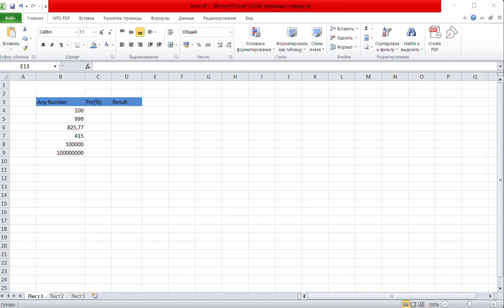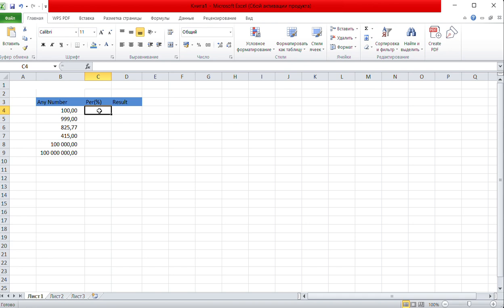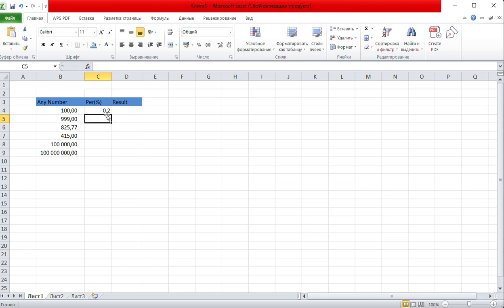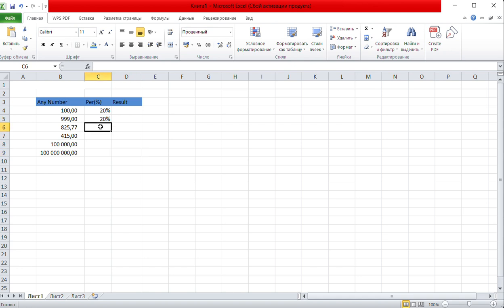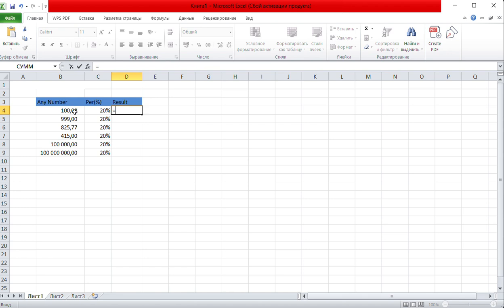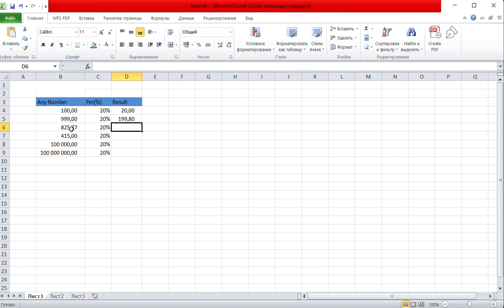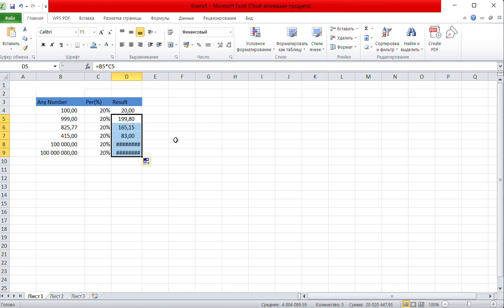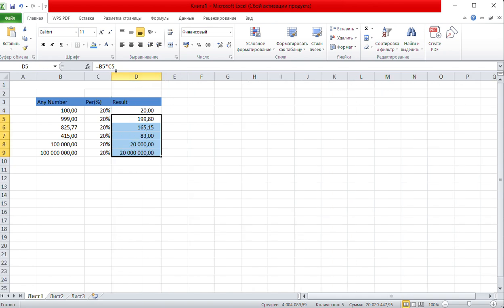How to Format Percentages in Excel (Step-by-Step Guide)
Struggling with decimals turning into massive numbers when you try to add a percent sign? In this Step-by-Step Guide, we break down exactly how to format and calculate percentages in Excel instantly so your spreadsheet data looks perfect every time.

Welcome to Excel Exceller! If you want to automate your spreadsheets and boost your daily productivity—whether you're analyzing financial statements, tracking complex logistics data, or just trying to speed up your daily workflow—you're in the right place.

In this tutorial, you'll learn:

The 1-Click Shortcut: The absolute fastest way to format raw data into percentages.

Decimals vs. Percents: The crucial difference between "Number" and "Percentage" formats in the ribbon.

Fixing Mistakes: How to avoid the dreaded "100x multiplier" error.

Practical Formulas: Quick ways to calculate growth rates, profit margins, and total percentages.